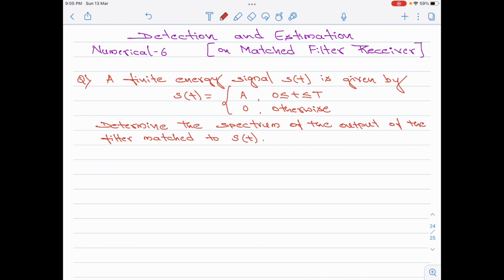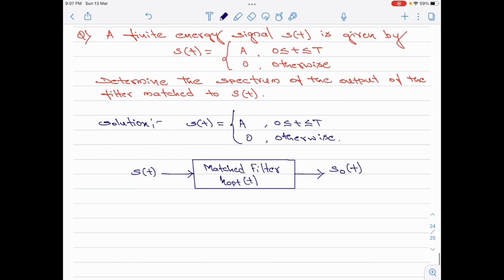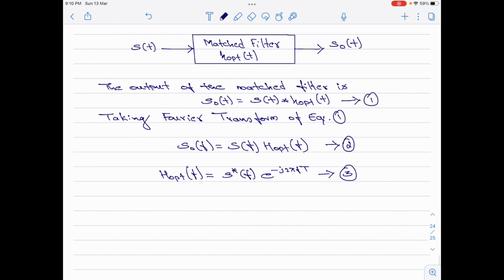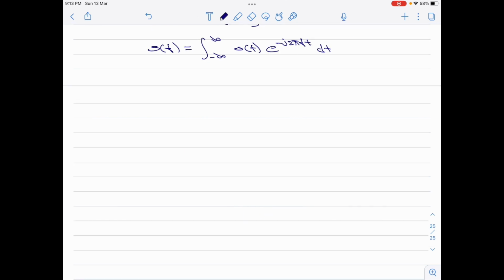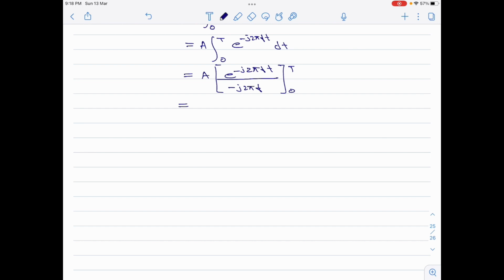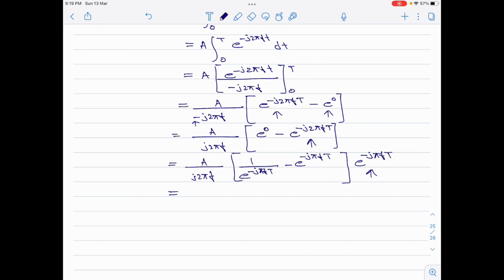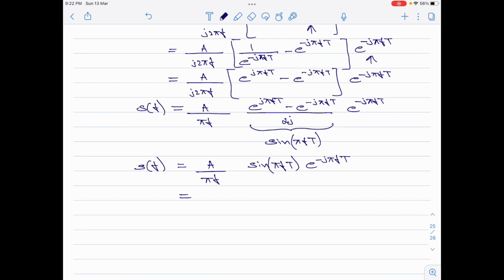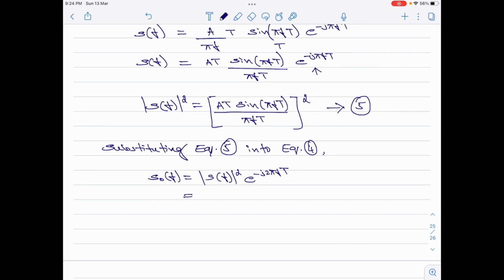Detection and Estimation: Numerical 6